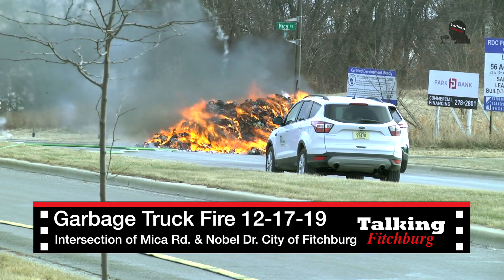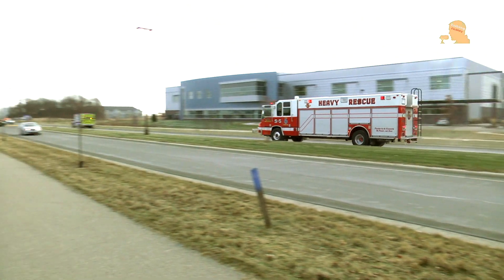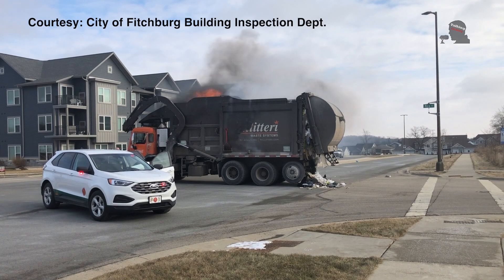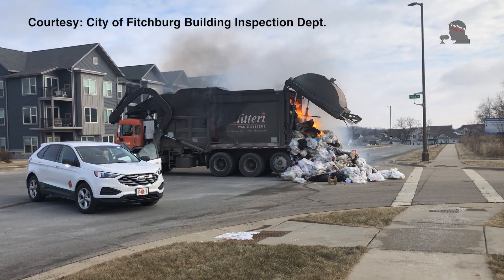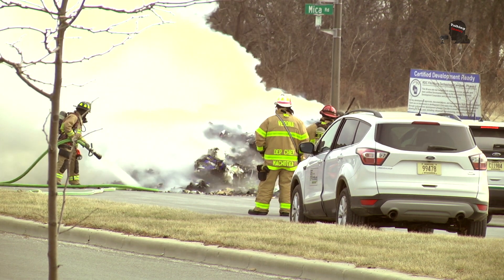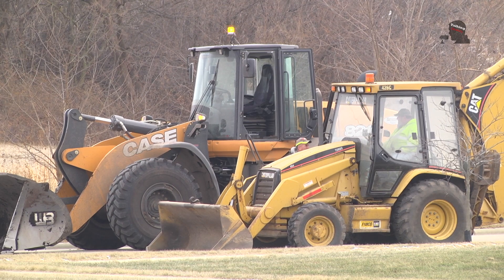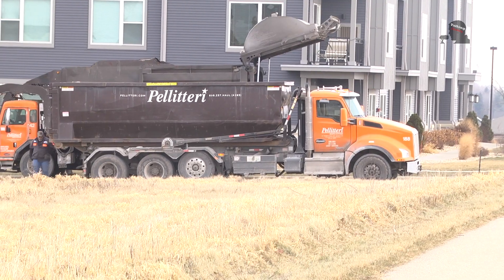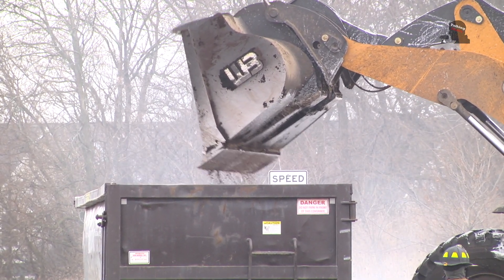Garbage Truck Fire 12-17-19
Just before 11:00 am on Tuesday, December 17, the Fitchburg Fire Department received notification of a vehicle fire at the intersection of Nobel Drive and Mica Road in the City of Fitchburg. The cause and exact origin of the fire are unknown at this time and are under investigation. No injuries were reported.